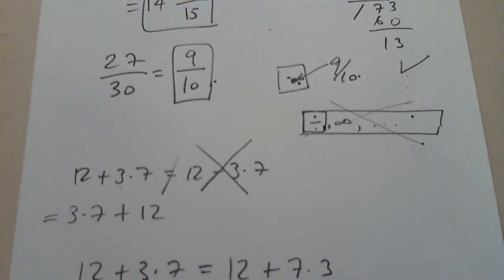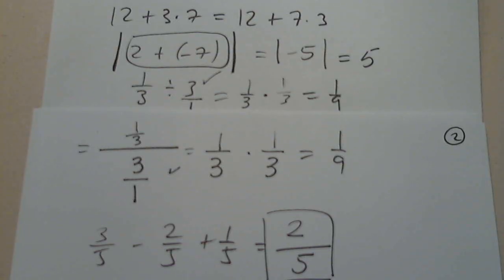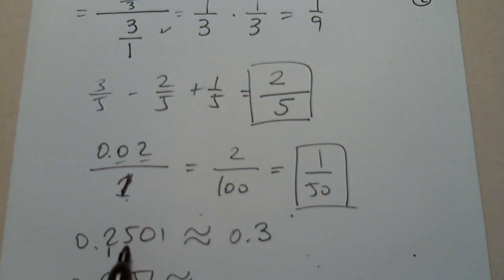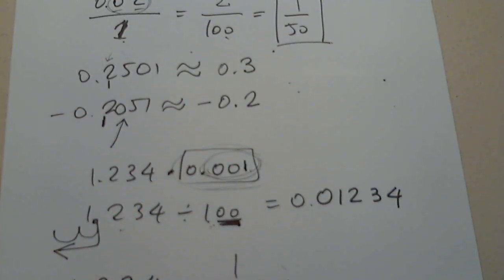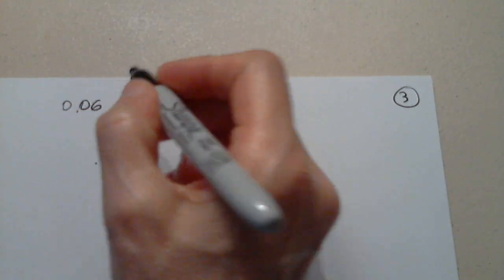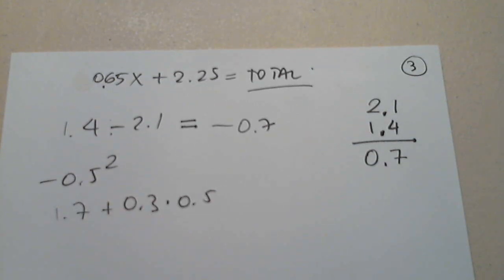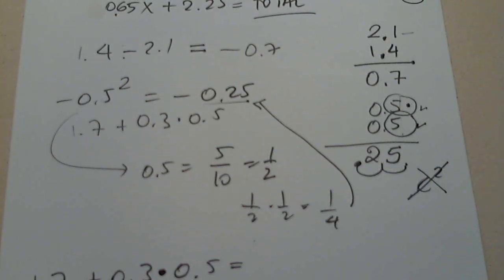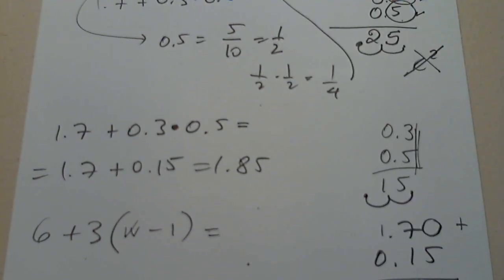MAT 044 011 TEST 1 REV FEB 19 PART 2